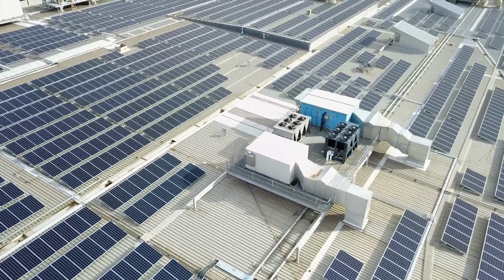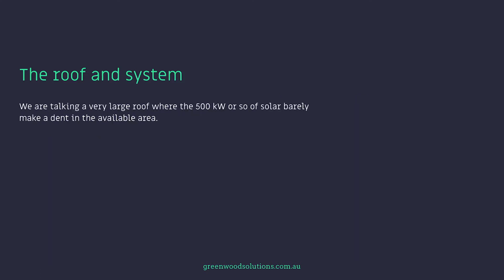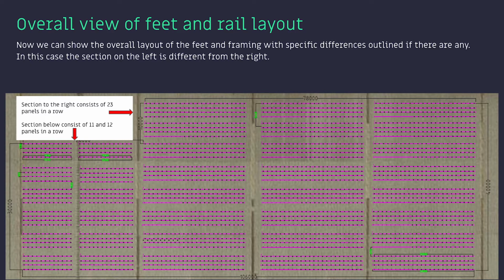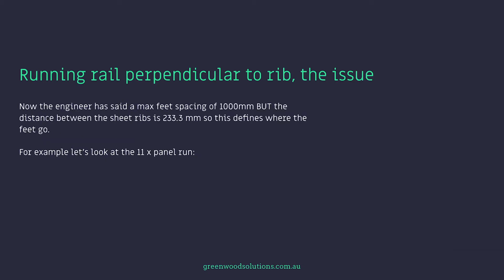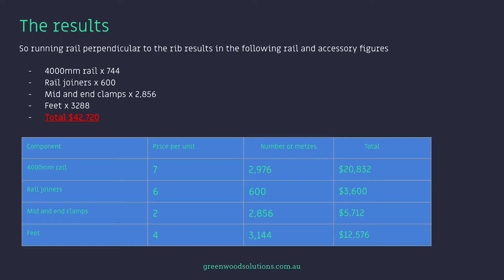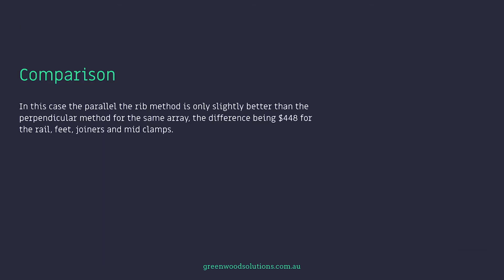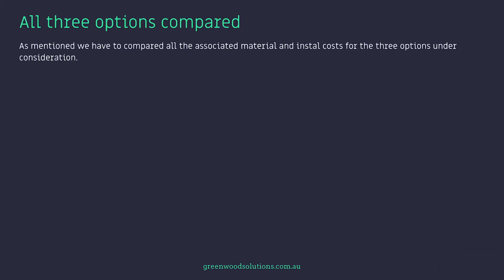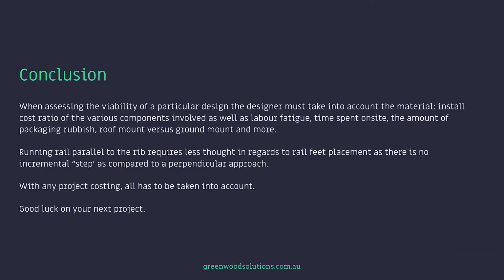Rail Perpendicular or Parallel to the Seam, The Most Cost-Effective Option for Your Solar Project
The Question
With large roof-mounted commercial solar systems in many cases, the frame is laid FTR ( Flat to the roof) perpendicular to the actual ‘ribs’ of the roofing material used. The distance between the ribs is constant and dictates where the actual rail feet are located.

Another approach is to run the rail parallel to the rib and positioning is only determined by the engineering report in regards to foot spacing.

In this presentation we will ask this question:

Which approach uses more materials?

[Chapter]
00:00 The Question
01:00 Flat to the roof framing
02:00 The roof, the solar system
03:00 Overview of feet and rail layout
04:00 Running rail perpendicular to the rib
05:00 Running rail parallel to the rib
06:00  Running rail parallel to the rib, another option
07:00 All three options compared
08:00 Conclusion

If you’d like to see more of what Greenwood Solutions get up to in the real world of renewable energy, solar, battery storage and grid protection check out the following pages: